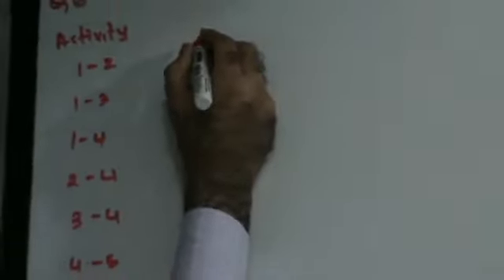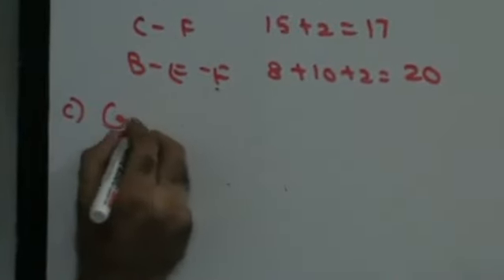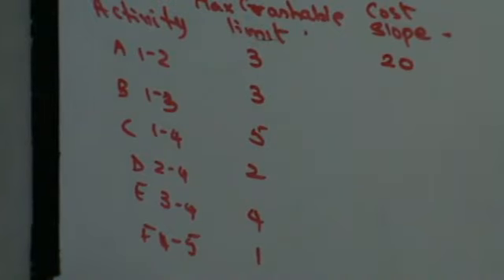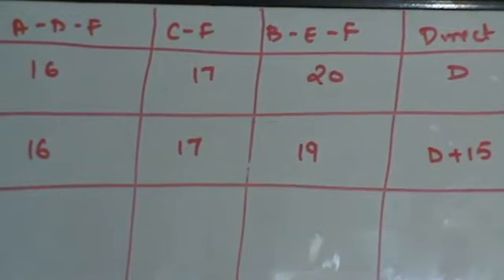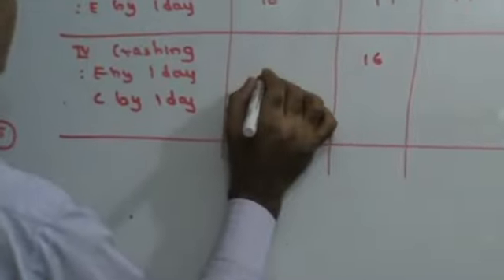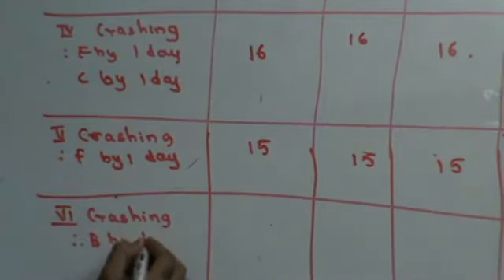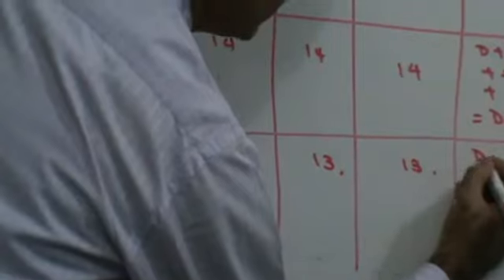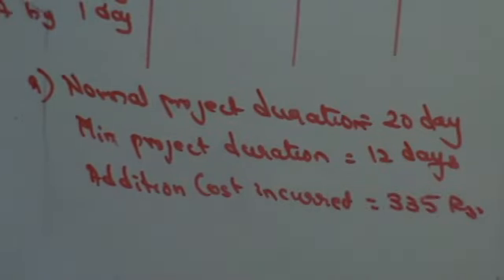bms6 or network analysis 7